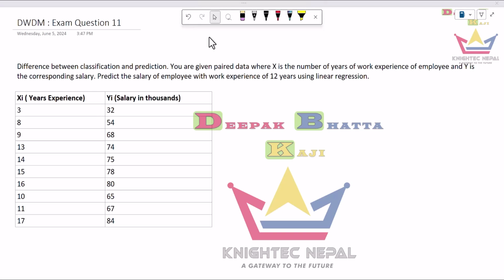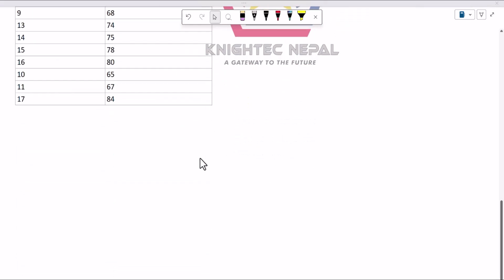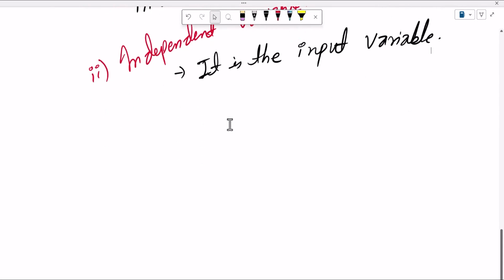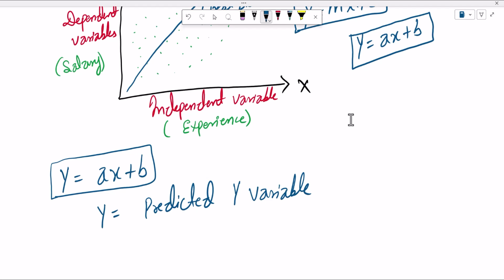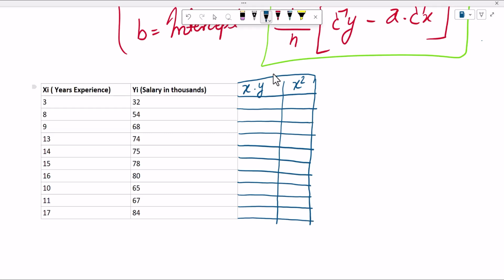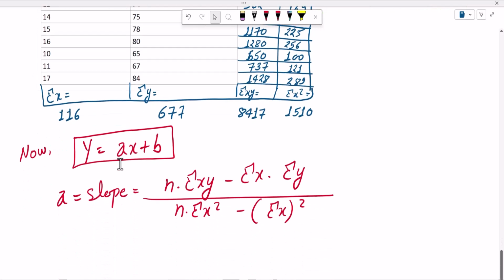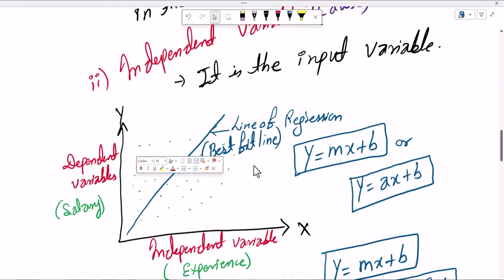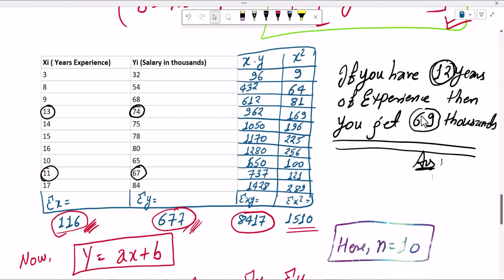Linear Regression Numerical Part Data Warehousing and Data Mining || Important Question Solved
Difference between classification and prediction. You are given paired data where X is the number of years of work experience of employee and Y is the corresponding salary. Predict the salary of employee with work experience of 12 years using linear regression.

Watch the video and make a note